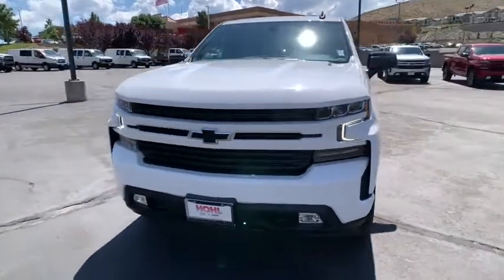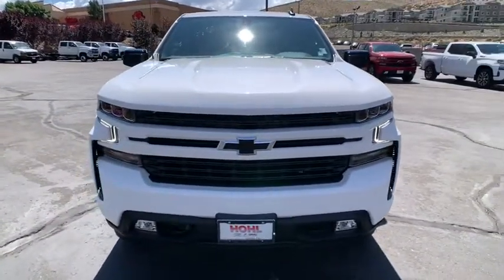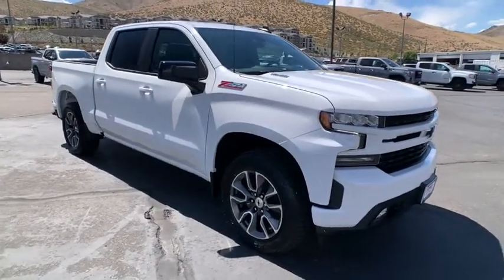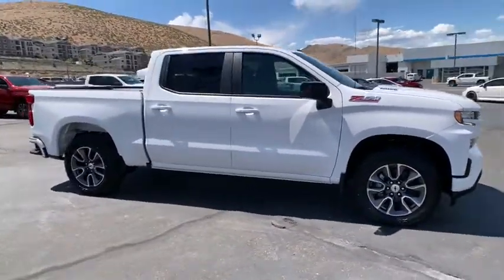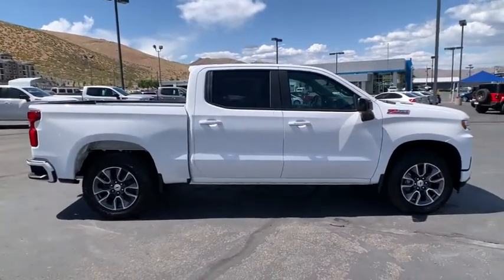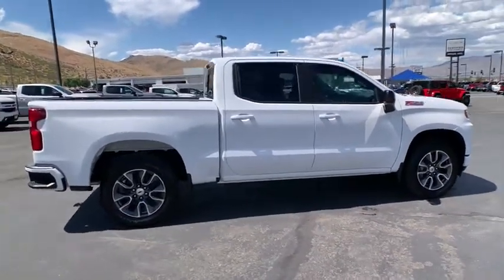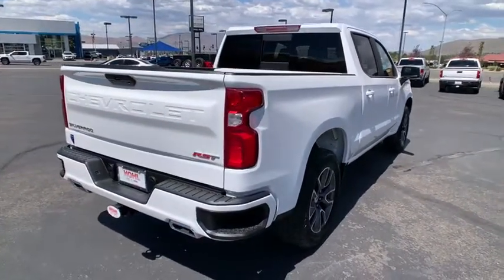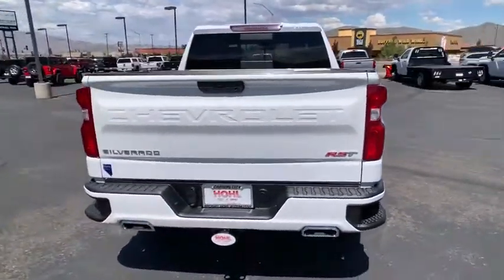2021 Chevrolet Silverado 1500 Reno, Sparks, Fernley Lake Tahoe, Mammoth, NV CC21230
Summit White New 2021 Chevrolet Silverado 1500 available in Reno, Nevada at Michael Hohl GM. Servicing the Sparks, Fernley, Lake Tahoe, Mammoth, NV area.
2021 Chevrolet Silverado 1500 RST - Stock#: CC21230 - VIN#: 3GCUYEET2MG364299

Summit White 2021 Chevrolet Silverado 1500 RST 4WD 10-Speed Automatic 3.0L I6brbrRecent Arrival! 22/26 City/Highway MPG
Preferred Equipment Group 1SP,3.23 Rear Axle Ratio,Auto-Locking Rear Differential,Wheels: 18 x 8.5 Bright Silver Painted Aluminum,Wheels: 20 x 9 Painted Aluminum,40/20/40 Front Split-Bench Seat,Front Bucket Seats,Cloth Seat Trim,10-Way Power Driver Seat w/Lumbar,Cloth Rear Seat w/Storage Package,Convenience Package w/Buckets Seats,Convenience Package II,All Star Edition Plus,Radio: Chevrolet Infotainment 3 System,Radio: Chevrolet Infotainment 3 Plus System,SiriusXM Radio,Electronic Cruise Control,Electric Rear-Window Defogger,Color-Keyed Carpeting Floor Covering,OnStar & Chevrolet Connected Services Capable,120-Volt Instrument Panel Power Outlet,Deep-Tinted Glass,Front License Plate Kit,LED Cargo Area Lighting,EZ Lift Power Lock & Release Tailgate,Heavy Duty Suspension,Z71 Off-Road Package,Trailering Package,Engine Block Heater,Integrated Trailer Brake Controller,Skid Plates,Heavy-Duty Air Filter,Power Sliding Rear Window w/Rear Defogger,Rear 60/40 Folding Bench Seat (Folds Up),Chevrolet Connected Access Capable,Power Front Windows w/Passenger Express Down,Power Rear Windows w/Express Down,Power Door Locks,Keyless Open & Start,Power Front Windows w/Driver Express Up/Down,Front Rubberized Vinyl Floor Mats,Rear Rubberized-Vinyl Floor Mats,Bluetooth For Phone,Remote Vehicle Starter System,Dual-Zone Automatic Climate Control,Hitch Guidance,Floor Mounted Center Console,High Gloss Black Mirror Caps,Body Color Grille,Hill Descent Control,Heated Driver & Front Outboard Passenger Seats,120-Volt Bed Mounted Power Outlet,Heated Steering Wheel,12-Volt Rear Auxiliary Power Outlet,2 USB Ports,2 USB Ports (First Row),Electrical Lock Control Steering Column,Dual Exhaust w/Polished Outlets,Dual Exhaust w/Black Exhaust Tips,Manual Tilt/Telescoping Steering Column,Leather Wrapped Steering Wheel,2-Speed Transfer Case,Convenience Package,All-Star Edition,Standard Tailgate,Front LED Fog Lamps,HD Radio,4.2 Diagonal Color Display Driver Info Center,Universal Home Remote,Steering Wheel Audio Controls,Premium Bose 7-Speaker Sound System,6-Speaker Audio System,Rear Dual USB Charging-Only Ports,Theft Deterrent System (Unauthorized Entry),HD Rear Vision Camera,Rear Vision Camera,Front Frame-Mounted Black Recovery Hooks,4G LTE Wi-Fi Hot Spot Capable,AM/FM radio: SiriusXM,Premium audio system: Chevrolet Infotainment 3,Apple CarPlay/Android Auto,Appearance: analog,4-Wheel Disc Brakes,Air Conditioning,Electronic Stability Control,ABS brakes,Alloy wheels,Automatic temperature control,Brake assist,Bumpers: body-color,Delay-off headlights,Driver door bin,Driver vanity mirror,Dual front impact airbags,Dual front side impact airbags,Front anti-roll bar,Front dual zone A/C,Front fog lights,Front reading lights,Front wheel independent suspension,Fully automatic headlights,Heated door mirrors,Heated front seats,Heated steering wheel,Illuminated entry,Low tire pressure warning,Occupant sensing airbag,Outside temperature display,Overhead airbag,Overhead console,Panic alarm,Passenger door bin,Passenger vanity mirror,Power door mirrors,Power driver seat,Power steering,Power windows,Radio data system,Rear reading lights,Rear seat center armrest,Rear step bumper,Rear window defroster,Remote keyless entry,Security system,Speed control,Speed-sensing steering,Split folding rear seat,Steering wheel mounted audio controls,Telescoping steering wheel,Tilt steering wheel,Traction control,Trip computer,Variably intermittent wipers,Front Center Armrest w/Storage